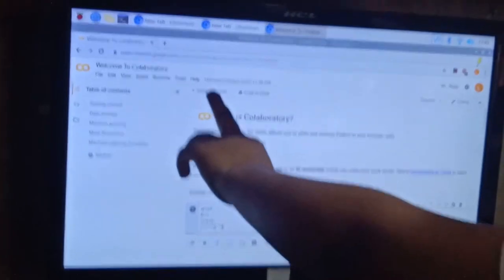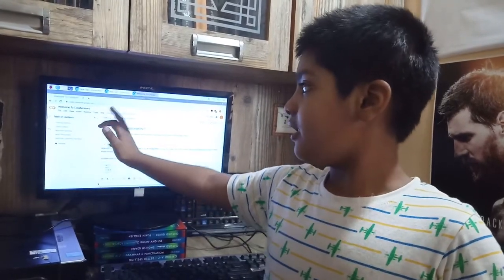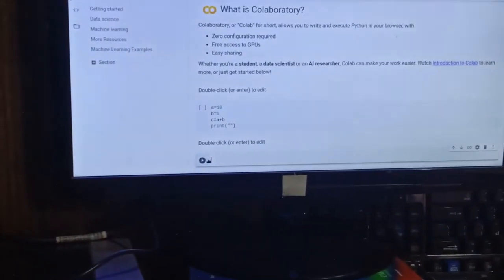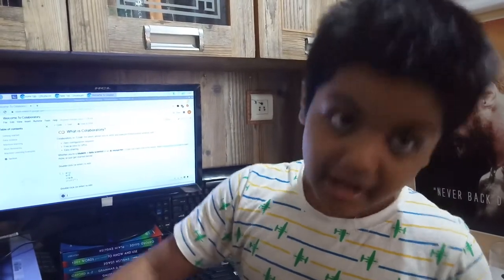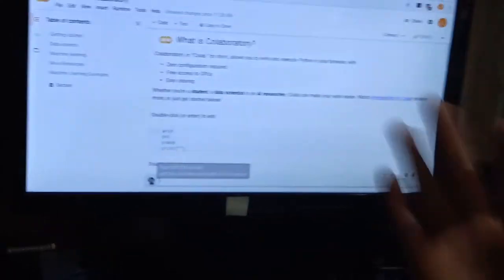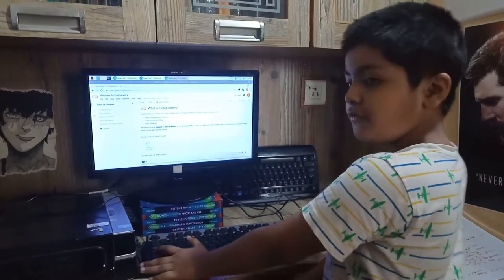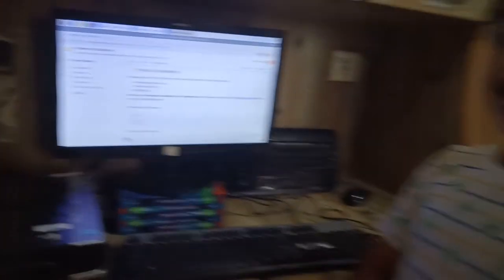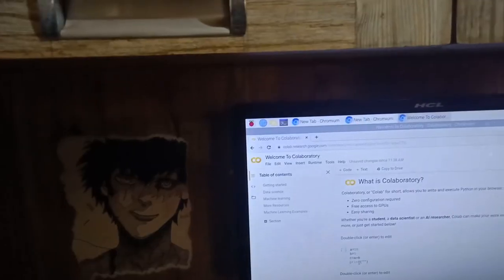Python learning on Raspberry pi by Master Lakshiv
Lakshiv is telling about google collaborator tool for python and how he is using to write basic code in Raspberry system